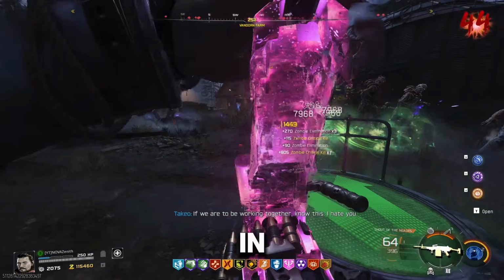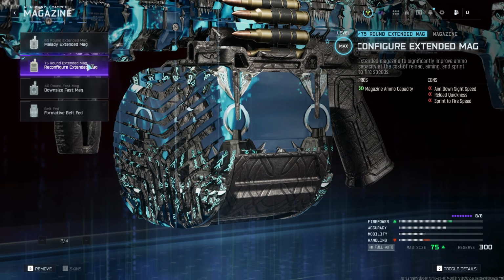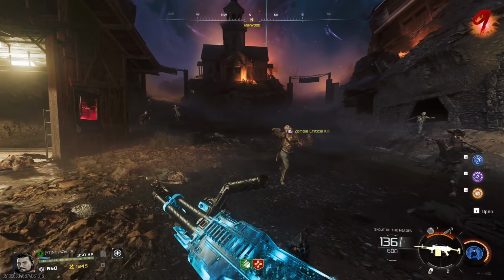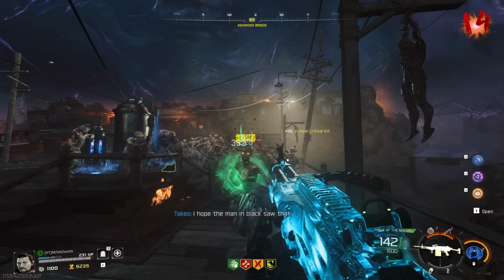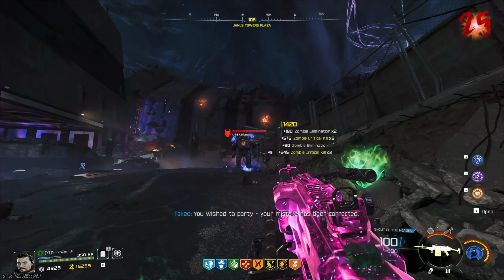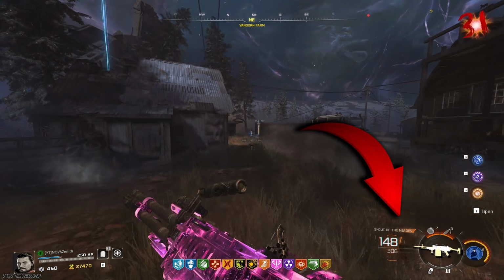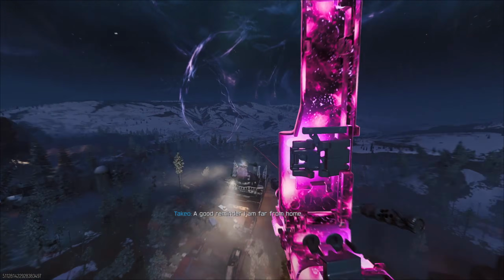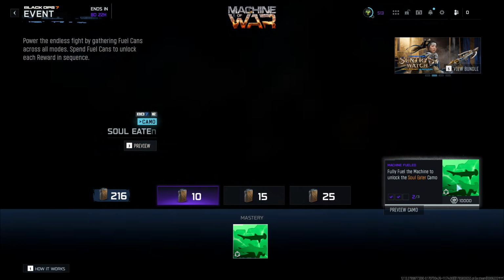The BEST Mammoth LMG Build! - Mammoth Attachments + Augments BO7 Zombies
New page where you all can go above and beyond to support the continued creation and improvement of these videos!

The Mammoth LMG is a new Season 5 weapon in Black Ops 7 Zombies, and it has the highest DPS in the game right now. In this video I break down the best Mammoth LMG build, every attachment worth using, the best augments to pair with it, and the hidden Double Tap fire rate ramp that almost nobody is talking about. Then I take it to round 50+ on Ashes of the Damned with the Rampage Inducer on the entire game to see exactly where it stops one-shotting.black ops 7 zombies, bo7 zombies, mammoth lmg, mammoth build, best lmg black ops 7, machine of war event, ashes of the damned, bo7 season 5, zombies best weapon, double tap augments, deadshot daiquiri augments, rampage inducer

This build is fully hipfire focused, which means no optic, max hipfire accuracy, and enough mobility to outrun rampage zombies with a 5,000 pound LMG. Pack-a-Punch makes the Mammoth fire two bullets per trigger pull, and once you stack Double Impact, Dead First, and Retaliation you are looking at 60,000 damage in two bullets.

You unlock the Mammoth in the Machine of War event. Dump every fuel can into the 25 tier first.

Build code and full augment setup are shown in the video.

Check out some of my other content below!

AUGMENT LIST
Juggernog - Retaliation
Double Tap - Double Impact & Double Time/Double Caliber
Stamin Up - Guns Up & Footwork/Hot Foot
Deadshot Daiquiri - Dead First & Dead Draw/Dead Break
Speed Cola - Classic Formula

Timestamps
0:00 New DPS King?
0:44 Where to Unlock The Mammoth
1:25 Best Attachments to Use
6:05 Classic Formula is a Must
6:18 Light Mend is Underrated + Augments
6:52 Pack A Punch Traits
7:52 Hidden Fire Rate Buff?
9:40 Double Tap Augments
11:02 Deadshot Daiquiri Augments
12:39 Stamin Up Augments
14:48 Zursa Doesn't Stand a Chance
15:47 MAXED OUT Mammoth LMG
18:32 Round 40+ Performance
20:22 Round 50+ Performance
22:51 Final Exfil